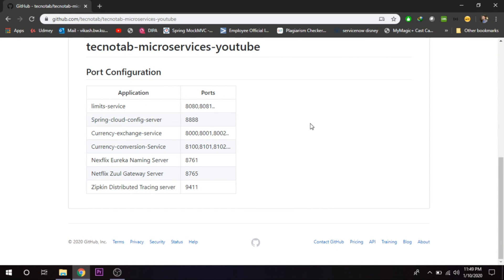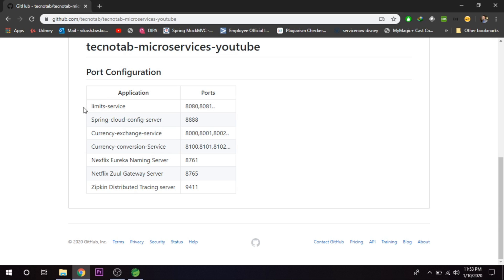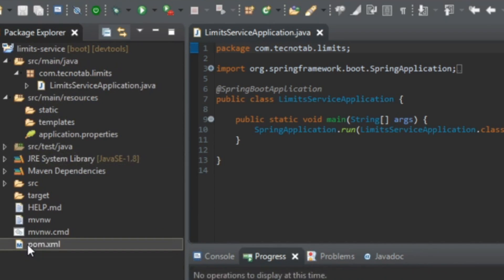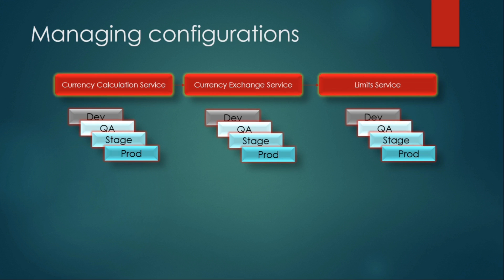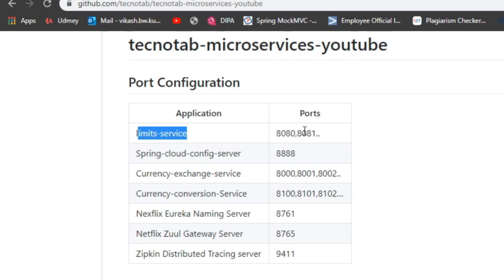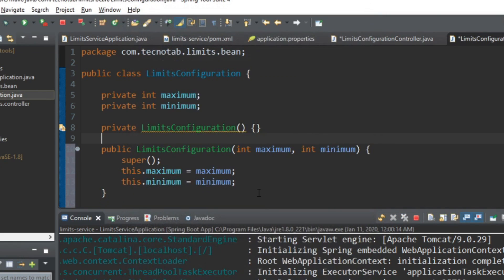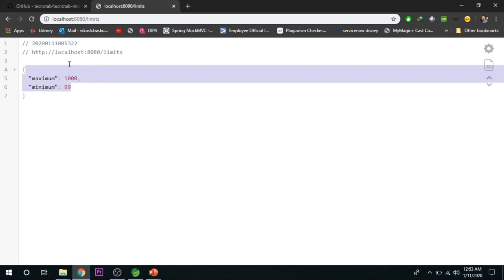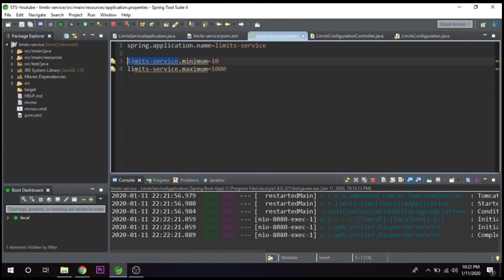2. Microservices With Spring Boot Project || Limits Service ||+ Eureka+SpringCloud+ZUUL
This project is designed for beginners and its a microservices project with Spring boot.
Application :
1. limits-service
2. Spring-cloud-config-server
3. Currency-exchange-service
4. Currency-conversion-Service
5. Nexflix Eureka Naming Server
6. Netflix Zuul Gateway Server
7. Zipkin Distributed Tracing server

In this video we will create limits service (First Microservice) and pick values of limit from Properties file.